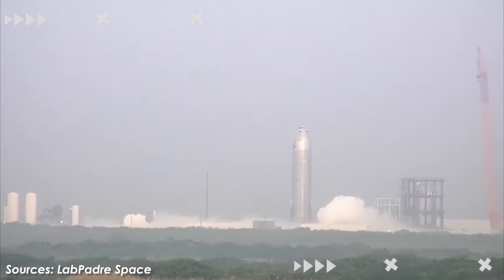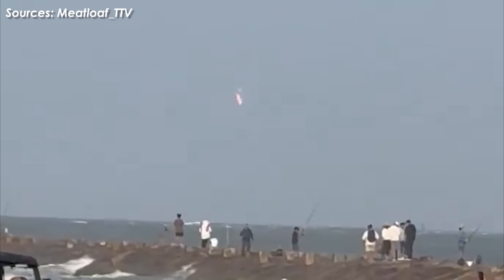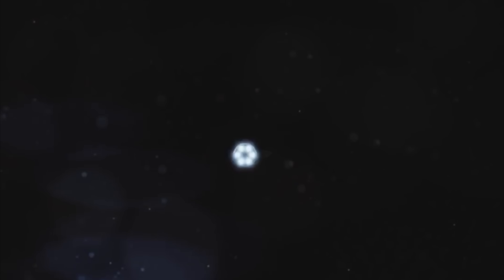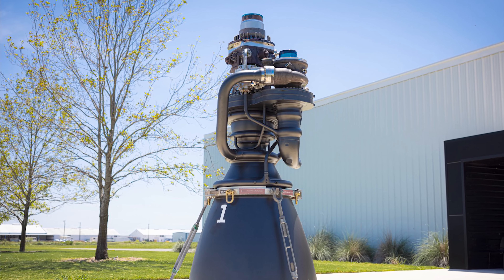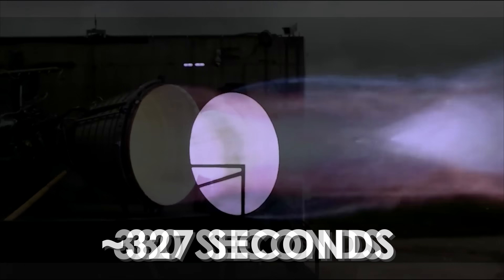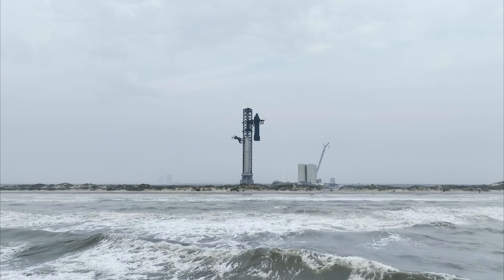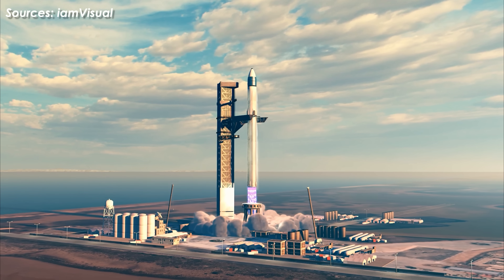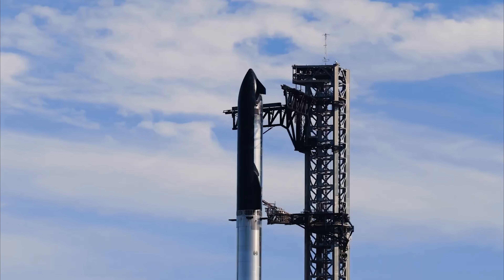SpaceX officially Revealed New S37 Engine Solutions...Starship Flight 10 Ready NOW!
(0:00-0:36): intro
(0:37-2:39): Starship V2 engine Problem?
(2:40-10:32): What's new on the S37 engine
(10:33-12:59): The near future
Starship was built with one bold goal: to take humans to the Moon and Mars in this decade.
But it seems impossible!
The reality shows us that it has not yet achieved anything. Starting with the first flight prototype of Starship version 2, unexpected incidents have led to mid-air explosions. However, everything is about to change.
Meet Ship 37, preparing for its upcoming flight 10, will serve as a testament to the lessons learned from all their failures, especially on Raptor.
So, what SpaceX engineer changed on S37?
Let’s find out on today episode of Alpha Tech:
Starship' SpaceX switched to its version 2 configuration from Flight 7, but the results still remained unsatisfactory. The ships inadvertently exposed dangerous weaknesses in SpaceX’s vaunted Raptor propulsion system.
On Flight 7, the cause of the Starship loss was reported as “harmonic response several times stronger in flight than had been seen during testing, which led to increased stress on hardware in the propulsion system.” That increased pressure caused a propellant leak that couldn’t fully escape from the attic, causing a fire that shut down the engine.
Flight 8 also shocked us with leaked images of the Raptor engines breaking apart a few days later. They were violently torn apart, seemingly exploding before separating from the ship. Large and small pieces of debris were floating around the stern. These leaked images are the only evidence to date that gives us a full view of the moment an engine failed and left the ship. This sudden movement caused an imbalance in the spacecraft's thrust, which ultimately led to a loss of control and an explosion. This was unfortunate. SpaceX also confirmed that the loss was due to a hardware failure in one of the Raptor engines at mid-sea level, which caused an undesirable mix of fuel and oxidizer.